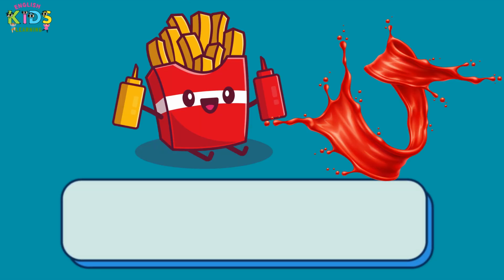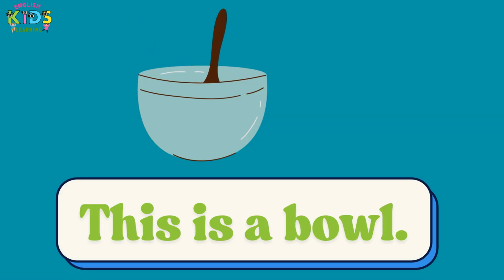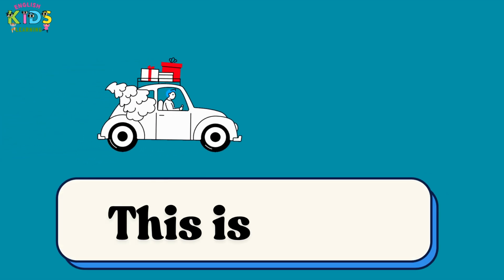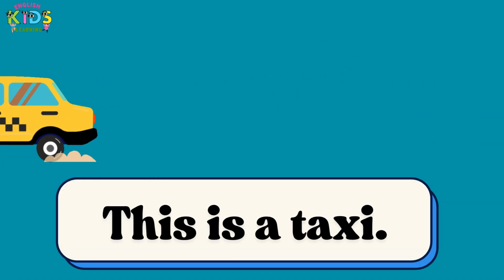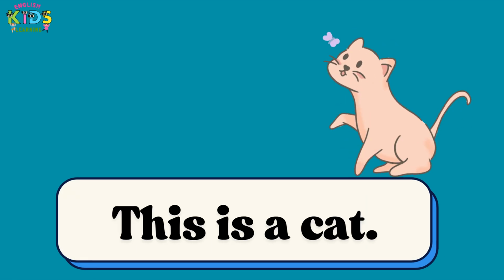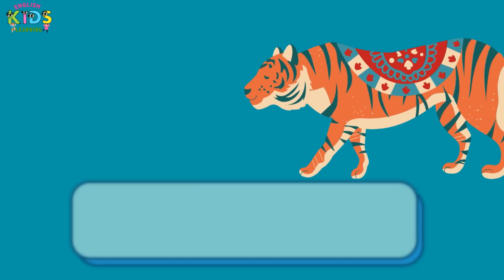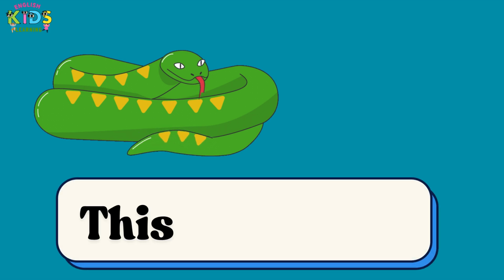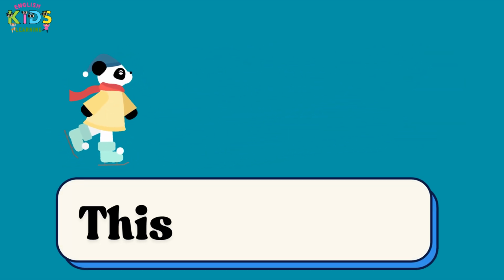50 Body Parts for Kids Learn Human Body Parts in English this is a book!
kids learning English – Fun & Educational Videos for Kids! 🎉🌟

100 Body Parts Questions & Answers for Kids  Learn Human Body Parts in English

📩 To: kids learning English

Dear Friends,

I hope this message finds you well. My name is "kids learning English", and I am excited to introduce "kids learning English", a fun and educational YouTube channel designed for kids. Our mission is to create engaging, interactive, and high-quality content that helps young learners develop essential skills in a joyful and creative way.

🔵 Learn Body Parts in English! 🔵

In this fun and educational video, kids will learn 100 body parts with simple questions and answers to improve their English vocabulary. This video is perfect for beginners, ESL learners, and young children who want to practice speaking and listening skills.

📌 What’s Inside?
✅ Common body parts names
✅ Simple questions & answers
✅ Easy pronunciation practice
✅ Fun and engaging learning

✨ Example Questions:
❓ What do we use to see? 👀 → We use our eyes.
❓ What helps us walk? 🚶‍♂️ → Our legs help us walk.

💡 Perfect for:
✔️ Kids & Toddlers
✔️ ESL Students
✔️ Beginners in English
✔️ Parents & Teachers

🎬 Watch, Learn & Have Fun! 🎬